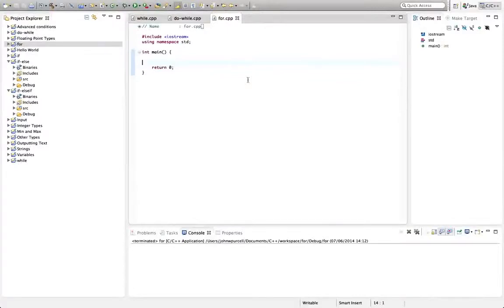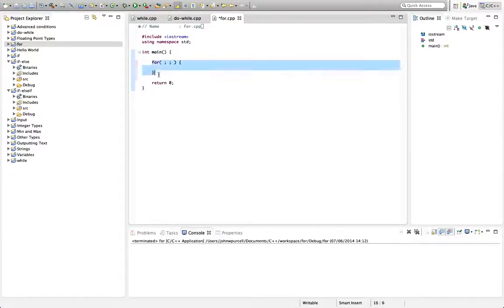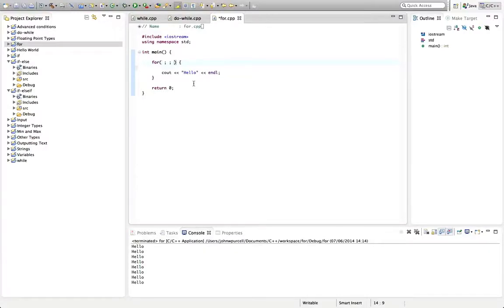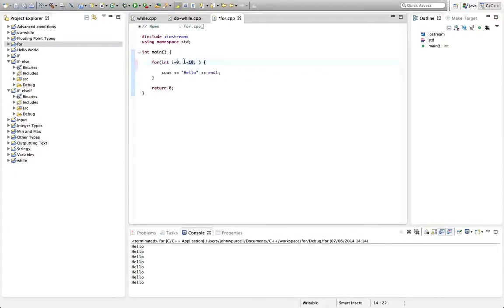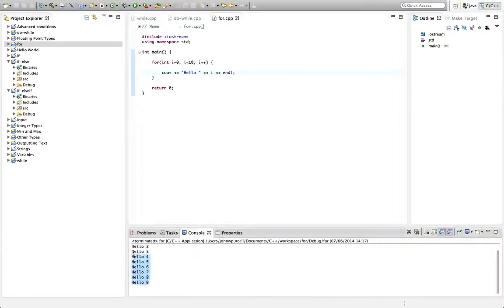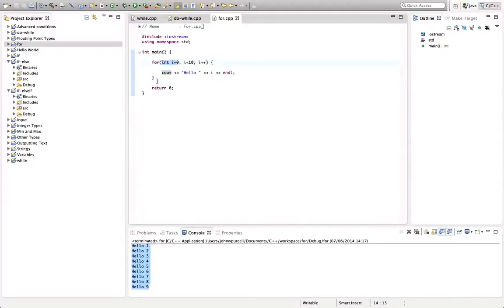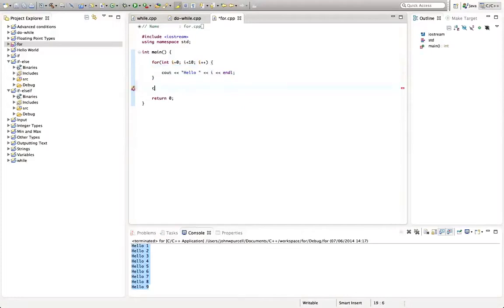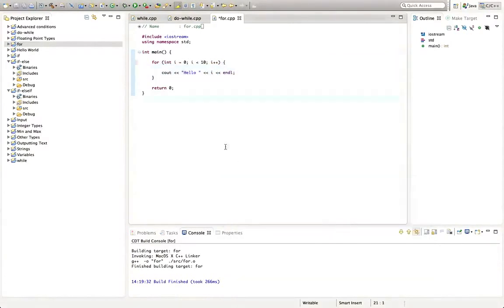Learn Programming in C++ for Beginners Tutorial 18 - For Loop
"For" loops are the most general and powerful kind of loop in C++, allowing you to control the number of loop iterations in a very flexible way.